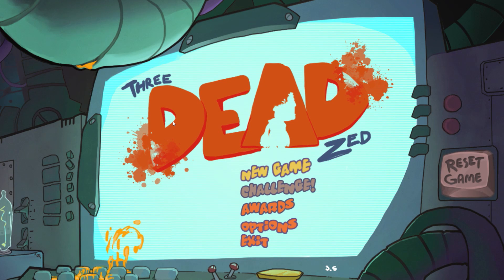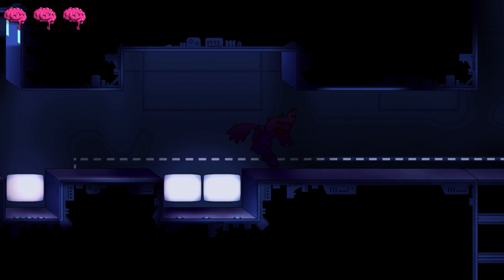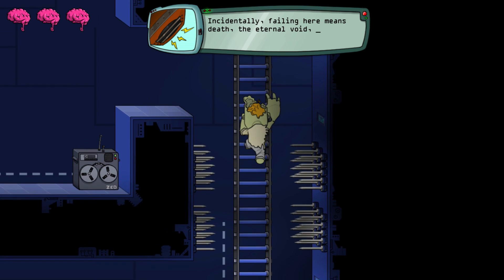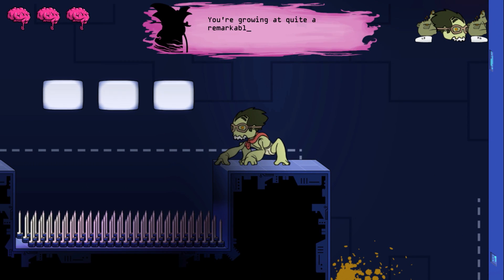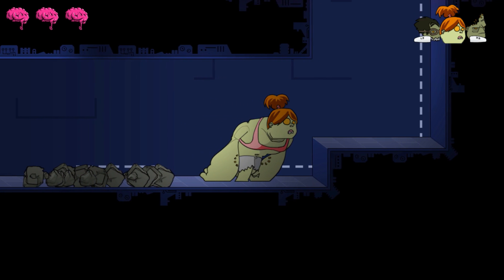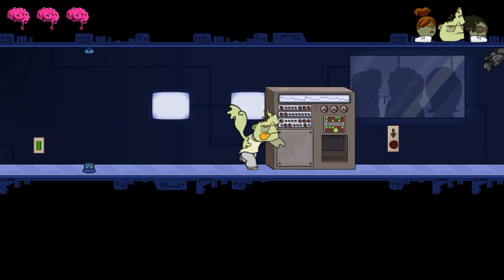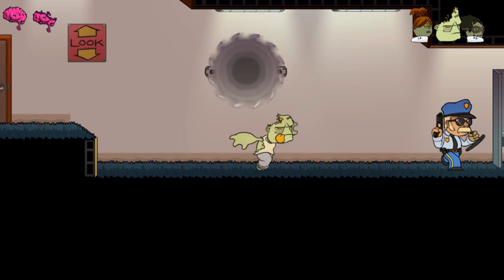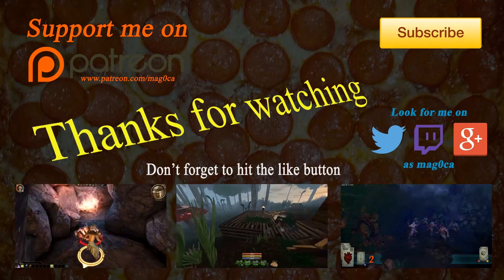Mark Tries Three Dead Zed - 60FPS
From the store page:
Three Dead Zed is an action/puzzle-platformer in which you take control of an experimental zombie that can transform into three unique and distinct forms. With quick reflexes, a little problem solving, and some rescued kittens, players make a violent exit that won't be forgotten by their captors. This is a zombie game that brings out your inner child, then chews on its brain.